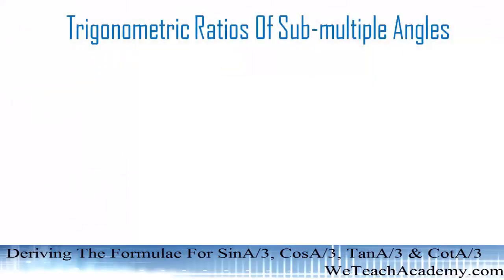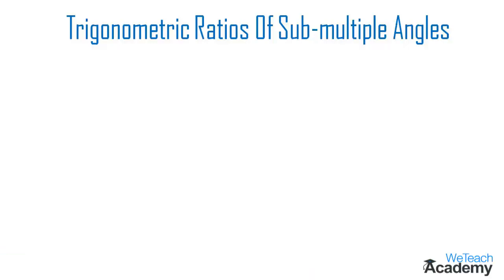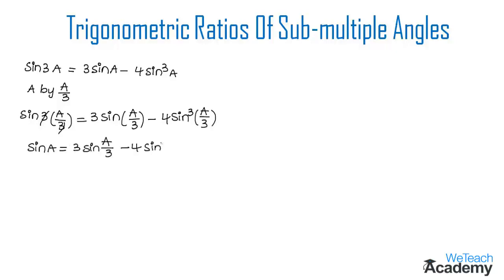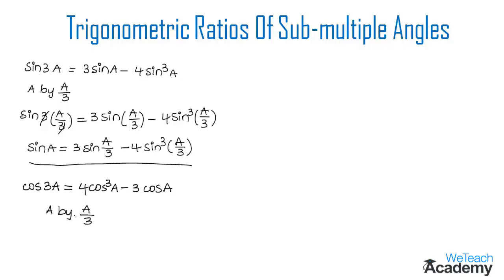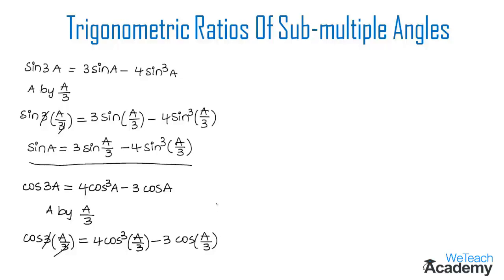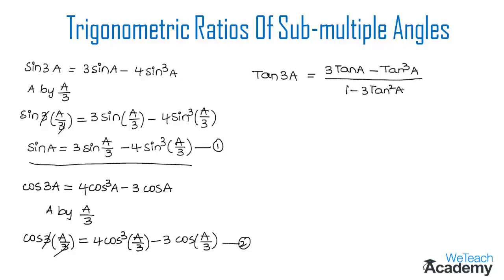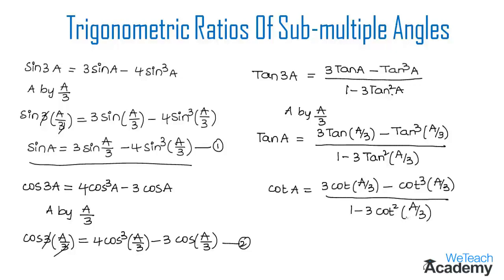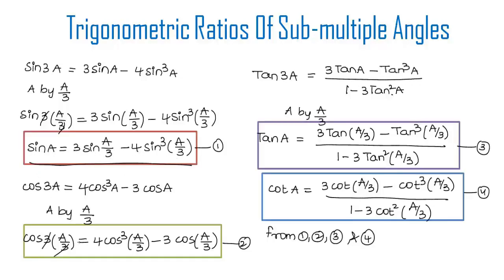How To Derive The Formulae For SinA/3, CosA/3, TanA/3 and CotA/3 / Maths Trigonometry